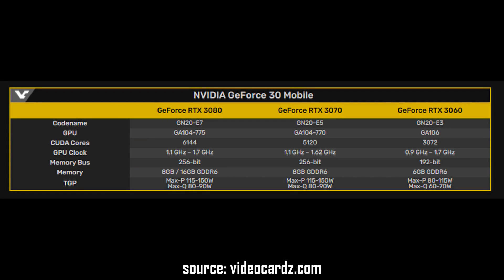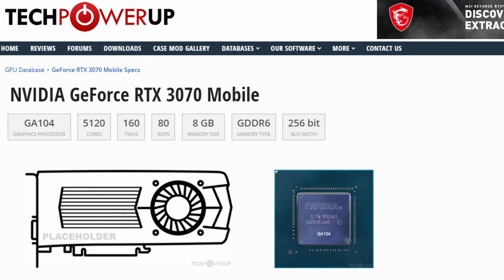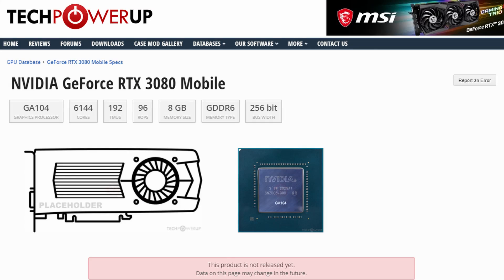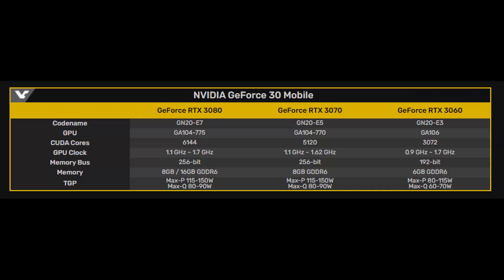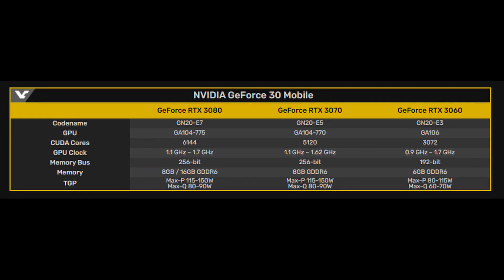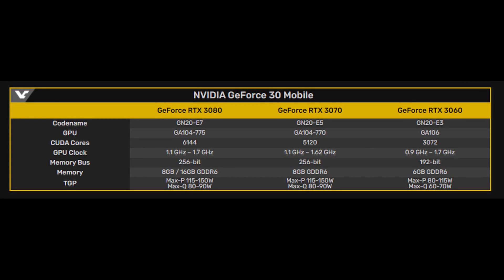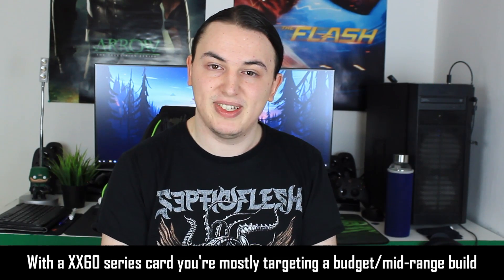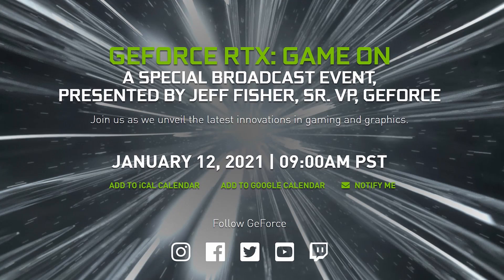Why RTX 3000 mobile laptops will be confusing for new buyers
Laptops with RTX 3000 mobile GPUs are right around the corner, but I think they will be confusing to shop for — so, pay attention! Different laptop manufacturers might prefer configuring their GPUs (e.g. RTX 3080 Max-P) with lower TDPs than advertised on some higher end models (110W vs 150W), which will result in a big gap in performance in most games and productivity apps. The same can happen to the CPUs, since those will have configurable TDPs as well.

Timestamps:

0:00 - RTX 3000 Mobile & RYZEN 5000 Mobile playlist
0:15 - I think RTX 3000 Mobile will be confusing for new buyers
3:15 - Laptop reviewers and websites focusing on laptop reviews recommendations
4:10 - RTX 3060/3070/3080 Mobile will not be the same, not even those with the same name
8:20 - VRAM - why it matters and pay attention to it
9:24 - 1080, 1440, 4K high refresh rate laptop screens
10:07 - Dell, Clevo, Asus and others w/ 3060, 3070, 3080 Mobile
11:44 - What to pay attention to when shopping for a new 30-series laptop?
12:13 - Pricing and availability?
13:54 - Closing thoughts